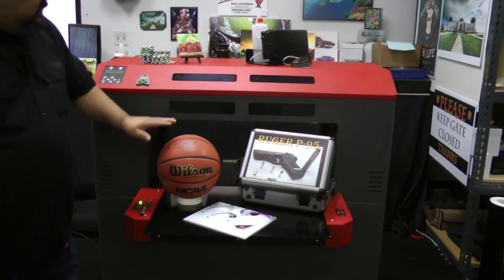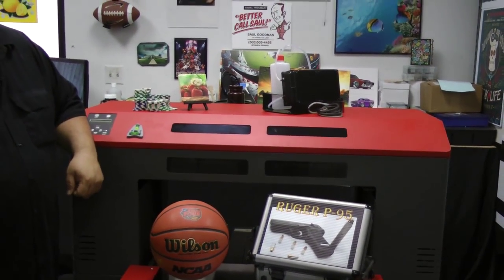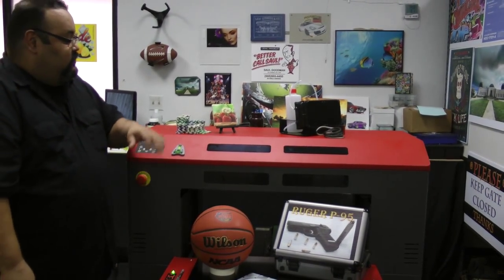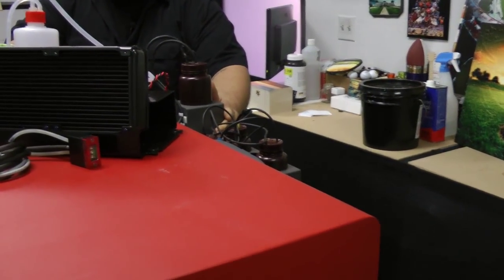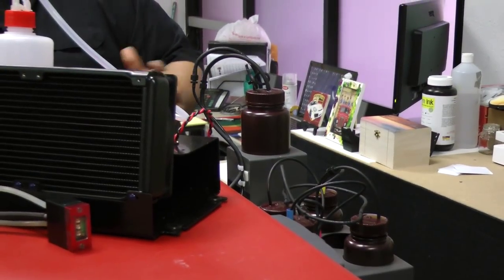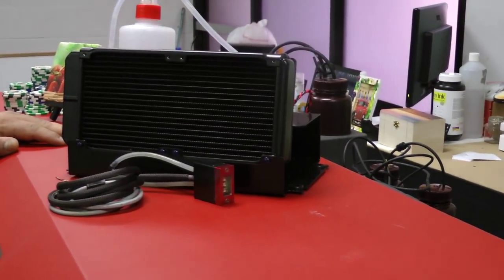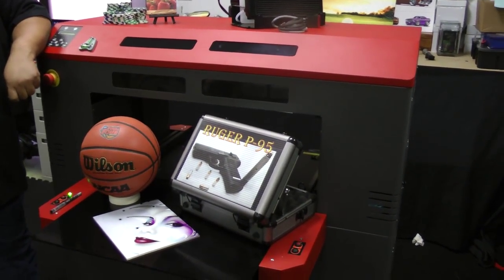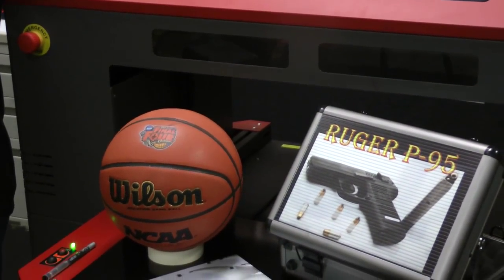GO F-24 UV LED Flatbed Printer Product Presentation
GO Wide. GO Deep. GO Fast.

-Up to 1440 dpi

-GO FAST: Print speeds of over 100 sqft/hour CMYK

-GO WIDE: 24” x 18” print area

-GO DEEP: 10” opening for material thickness

-5-color channel piezo drop-on-demand printheads

-White Ink Ready (WIR) provides ink circulation and pressurized pumps to reduce head clogging and maintenance downtime

-InterWave Dot Technology (IWDT) developed for UV imaging significantly reduces banding in your prints.

-Laser Printhead Protection (LPP) drastically reduces printhead strikes by using light sensors to detect any print path obstructions

-C, M, Y, K, White and Clear UV inks